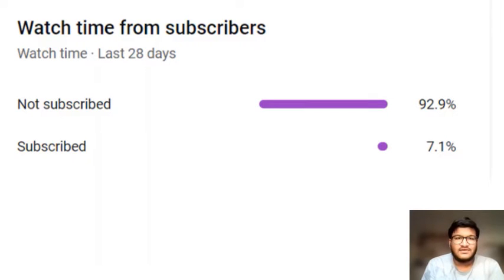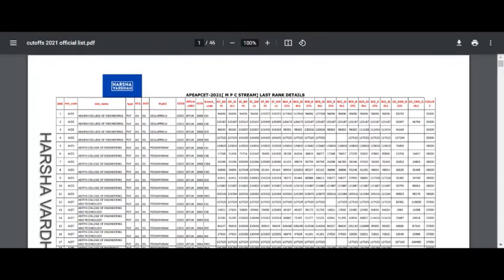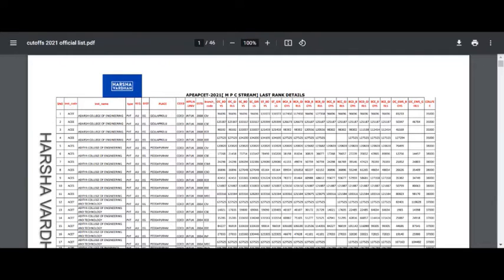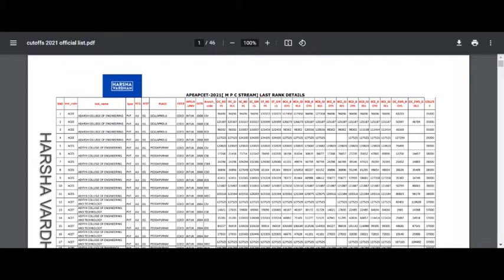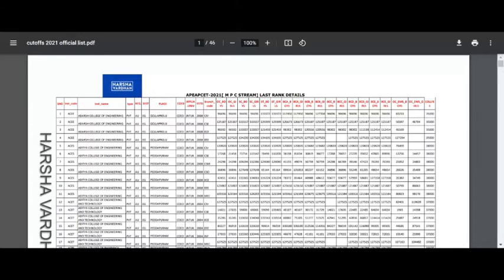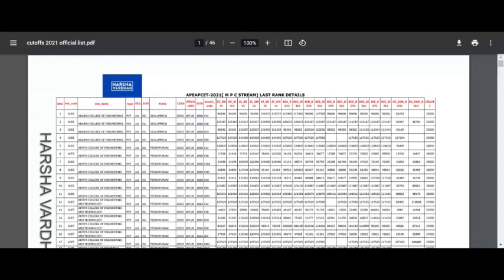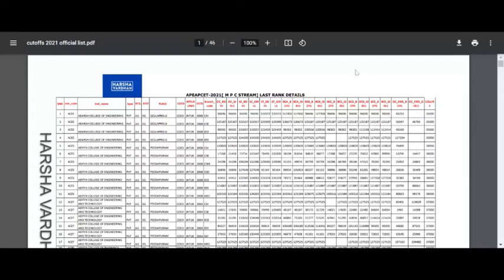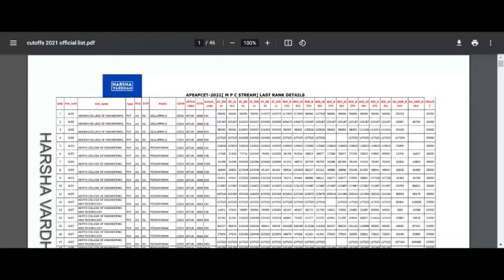Every college branch wise cutoffs of EAPCET 2021 Official list